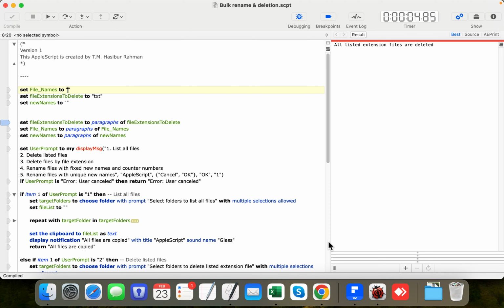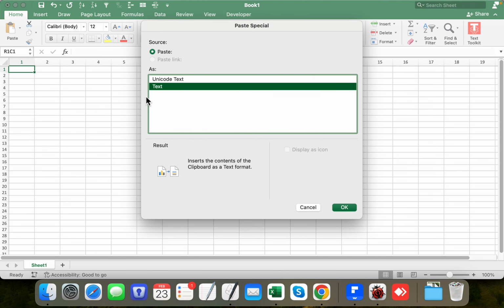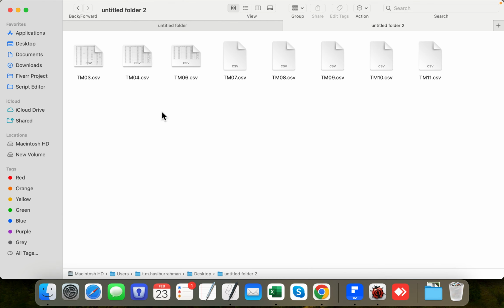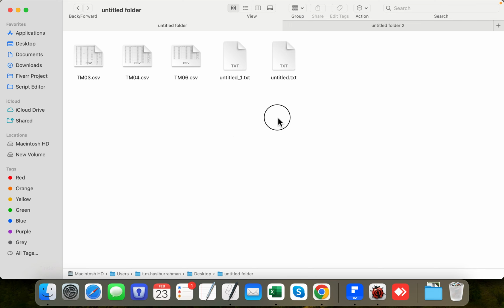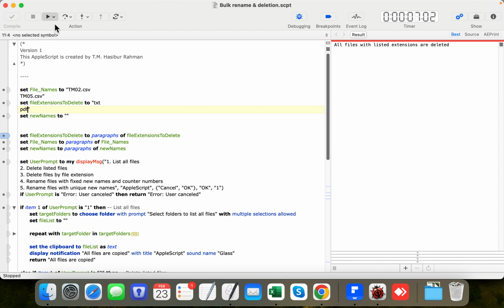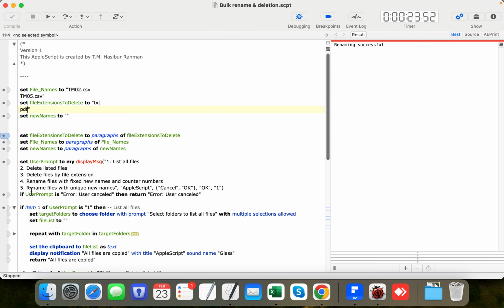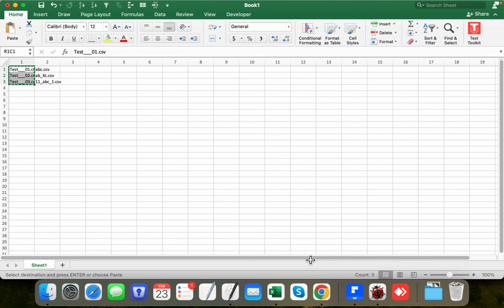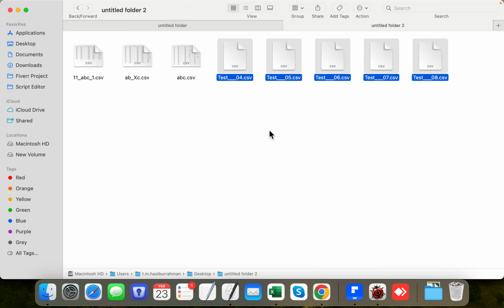AppleScript Automation: Bulk rename & deletion | Hire Me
Welcome to my tech corner!
I specialize in custom scripts and automation solutions in AppleScript, Python, Excel VBA, and Google Apps Script. If you need personalized scripts or assistance with your projects then reach out and let's get your project automated.

Contact to hire me:
Name: T.M. Hasibur Rahman